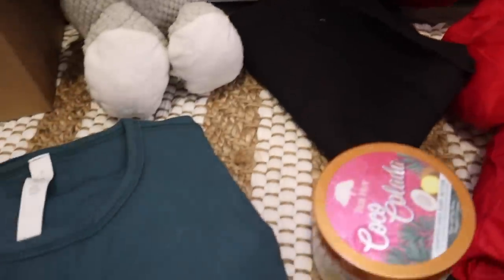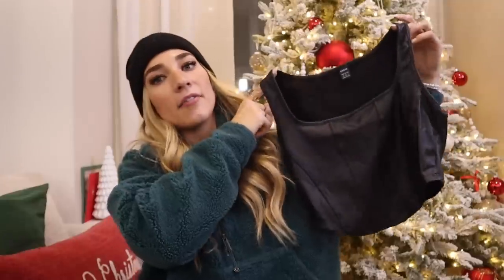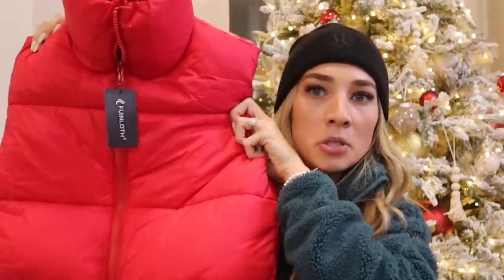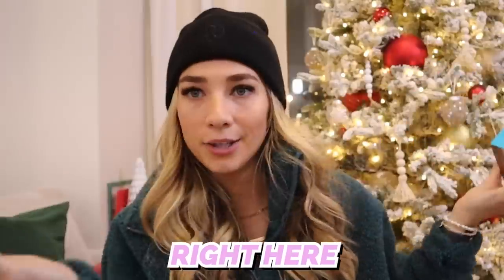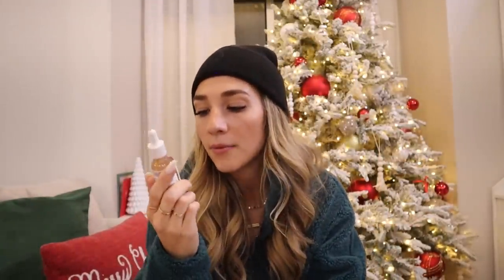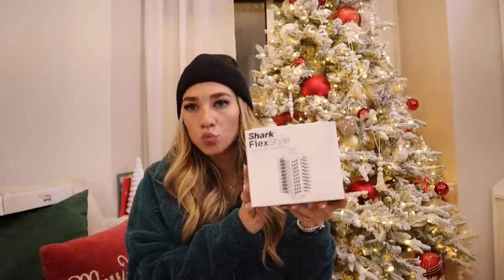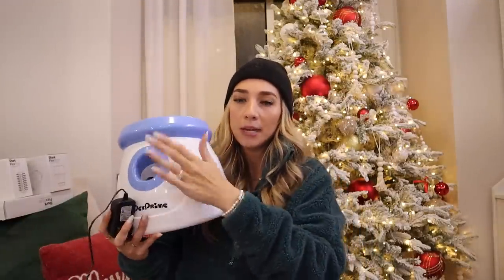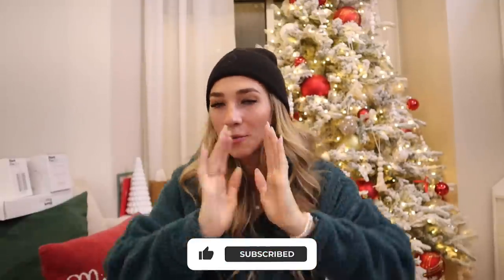What i GOT for CHRISTMAS!!! *Oldest of 16 KIDS*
MERRY CHRISTMAS EVERYONE! In this vid, you will see What i GOT for CHRISTMAS!!! *Oldest of 16 KIDS* What did you guys get for Christmas?

HEY SISTERS!

You might know me from my family channel here on youtube called Not Enough Nelsons! But this channel KennaDee Kay is my personal channel! My channel is all things BIG SISTER!! These include Beauty, Tips, Challenges, Fashion, and little snippets of my life as the oldest of 16 kids! Thank you a billion times for following me on my youtube journey!!

 KennaDee Kay